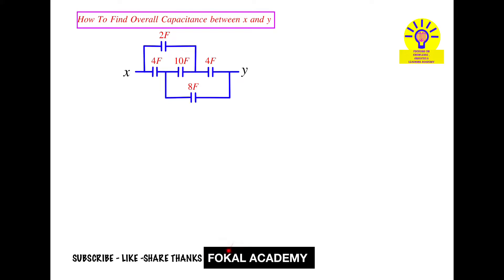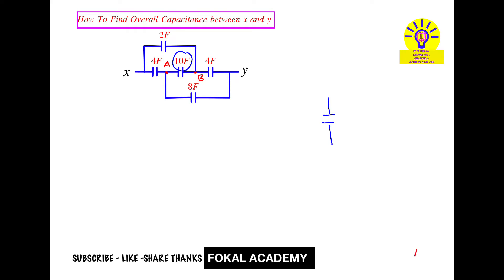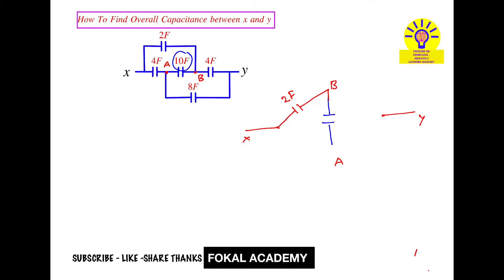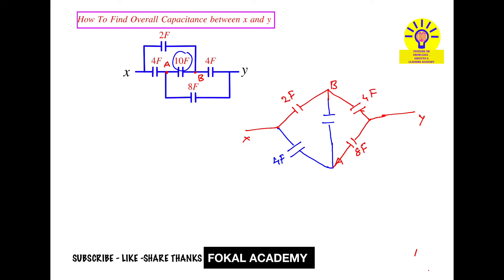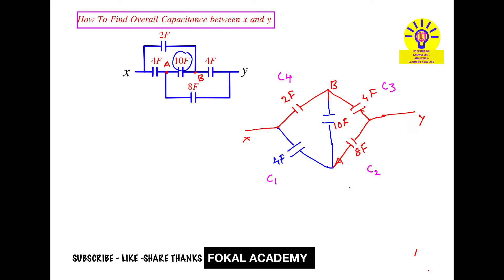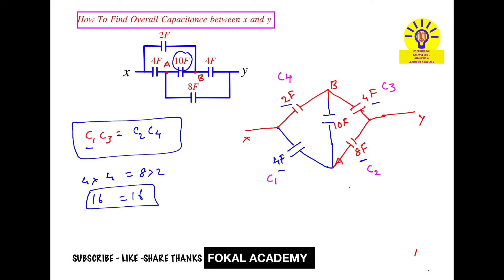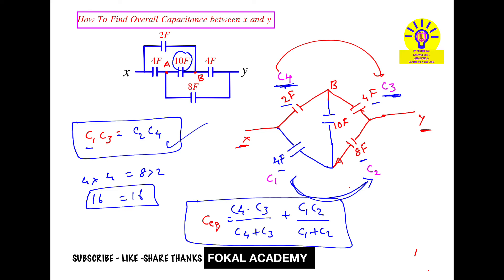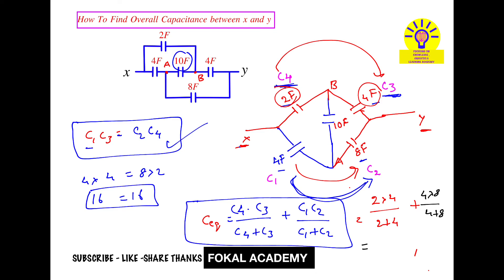Wheatstone Bridge Balanced Circuit || Capacitor Circuit Solved Examples || Circuit Analysis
How to Find Equivalent Capacitance in Complex Circuits

Series & Parallel Capacitor Combination | Step-by-Step Solution

Find Overall Capacitance Between Two Points | Circuit Analysis

Capacitor Networks Explained | Solving for Equivalent Capacitance

Mastering Capacitor Circuits | Calculate Total Capacitance Easily

Description:
Learn how to find the overall capacitance between two points in a capacitor network using series and parallel combinations. This step-by-step guide explains:

✔ How to simplify capacitor circuits
✔ Rules for capacitors in series and parallel
✔ Stepwise breakdown of the given circuit

Perfect for electronics and electrical engineering students!